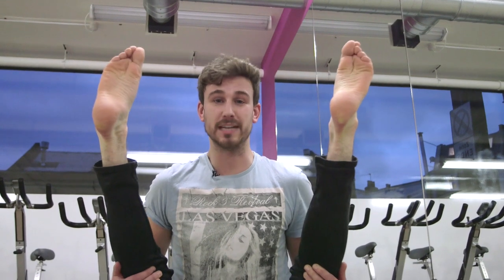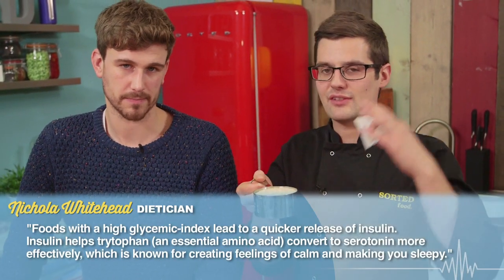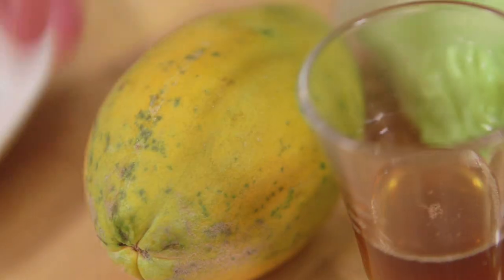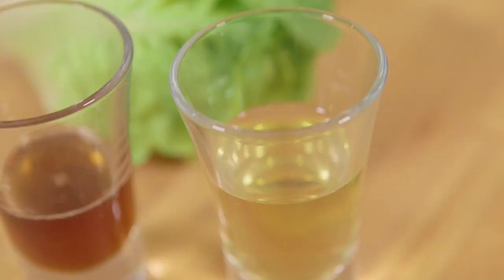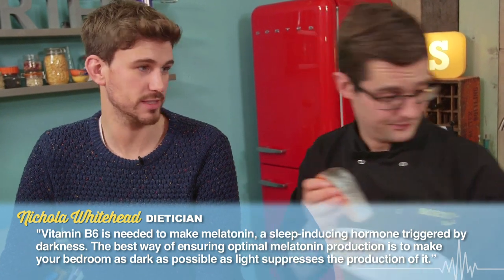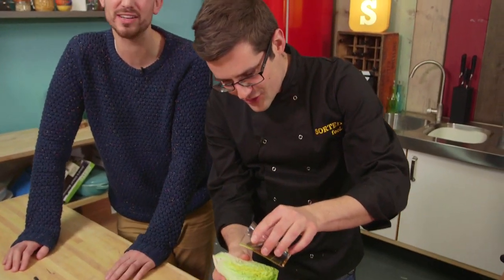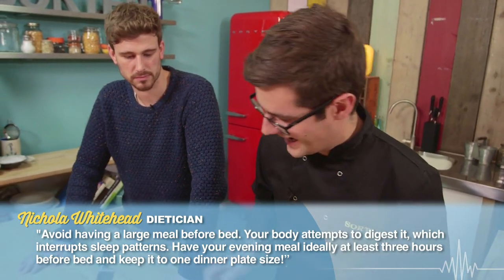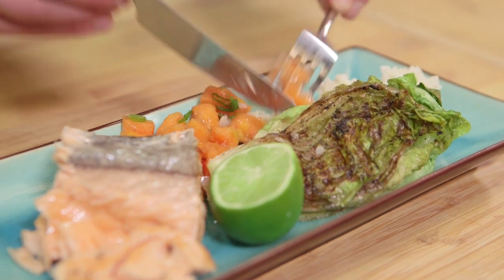Chamomile-Infused Jasmine Rice & Salmon Recipe - Performance Food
We had requests asking us to take a look at whether our diets could improve sleep.

So we teamed up with a nutritionist and tackled exactly that. Pretty much all the components in this dish are known to assist is some form or other. Putting them together creates not just an awesome recipe, but something that might just help!